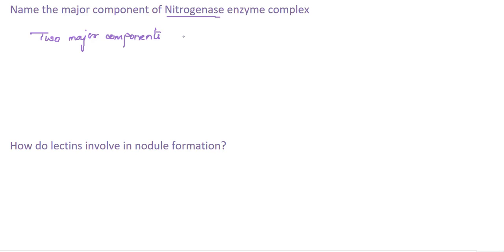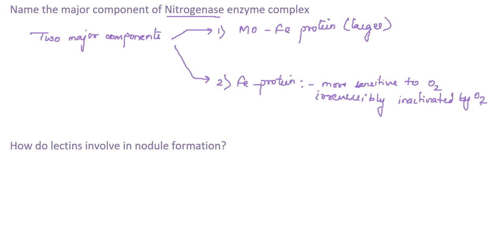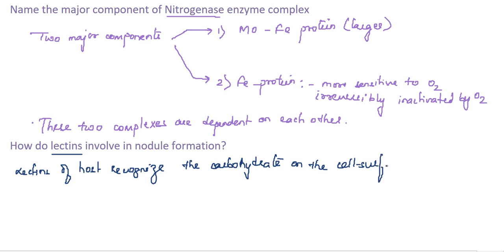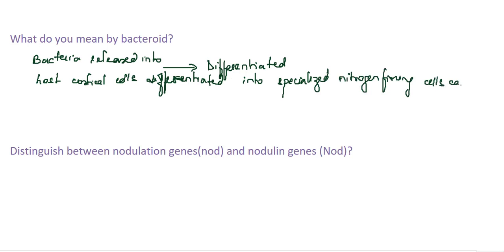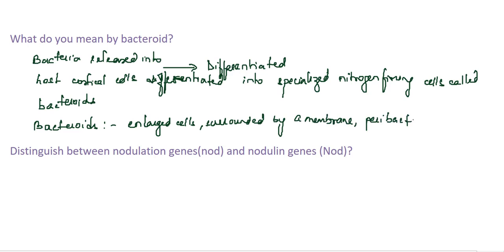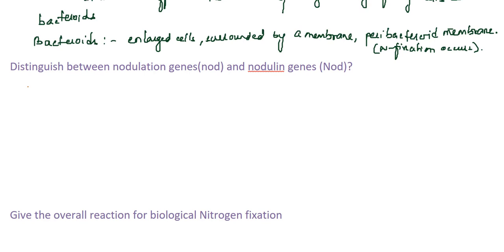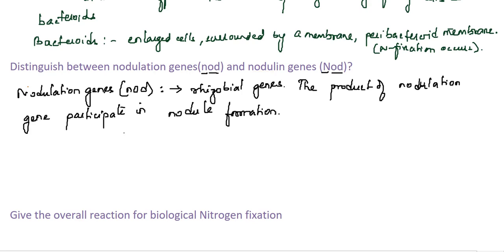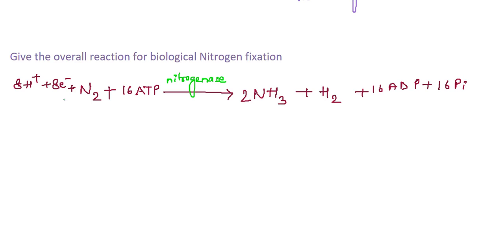Concept Building II Nitrogen Metabolism Part 4 II Plant Physiology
Nitrogen Metabolism: Question Answer Discussion